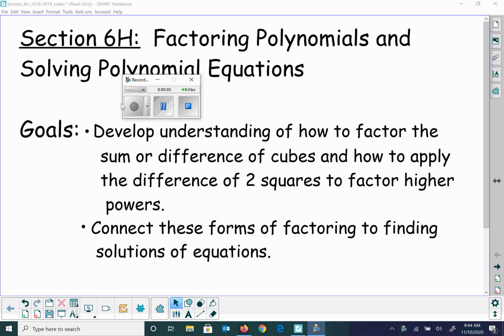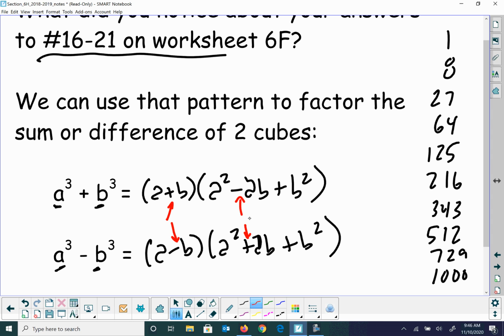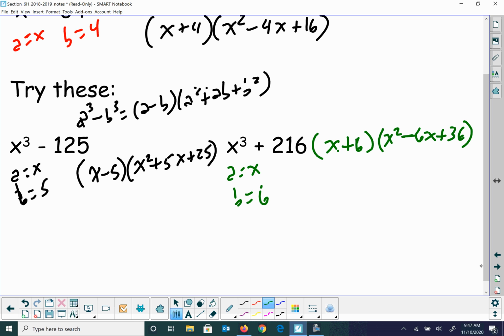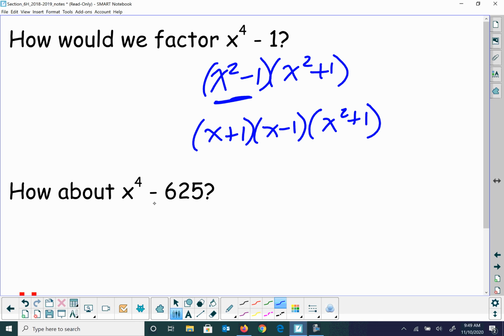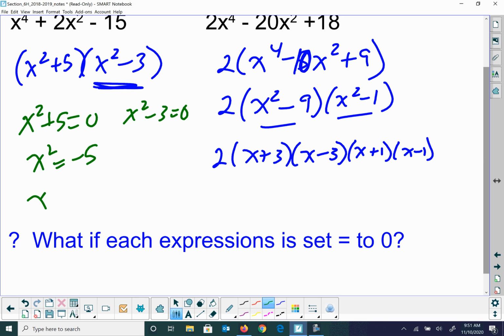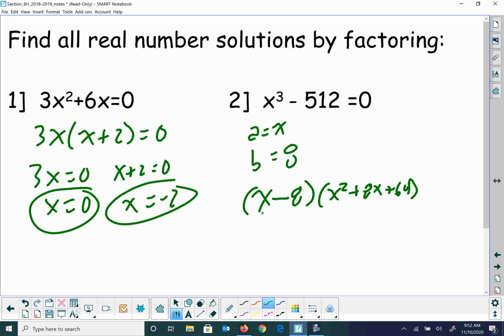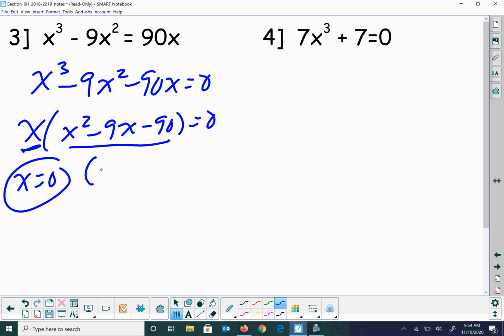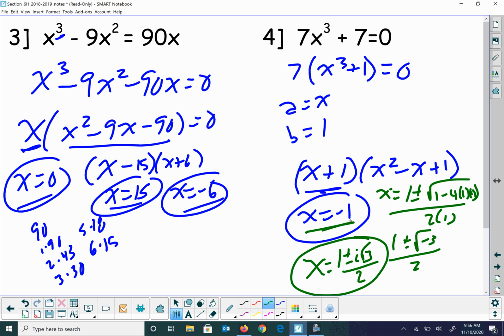6H video notes algebra 2